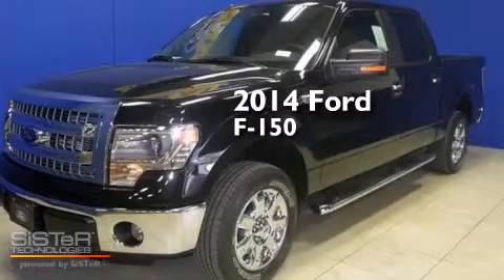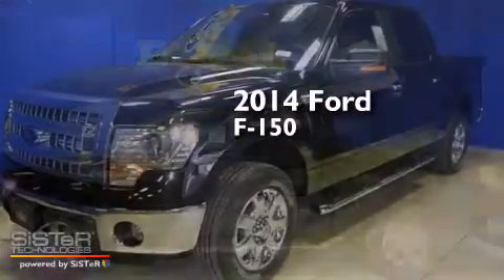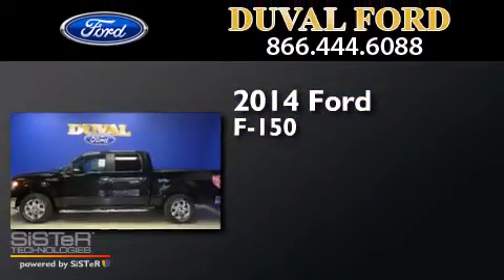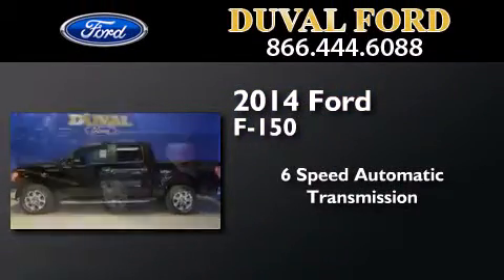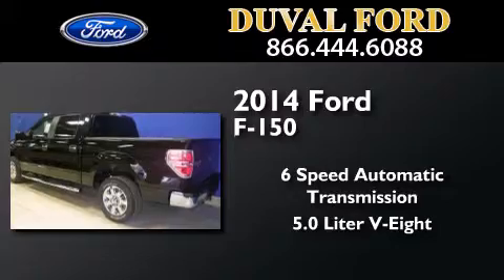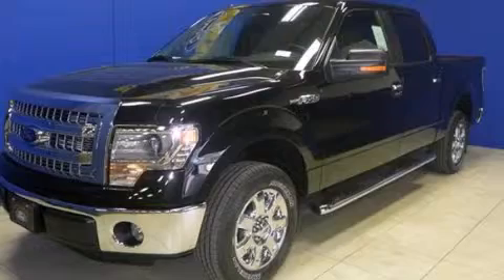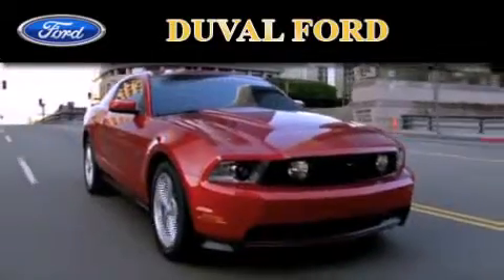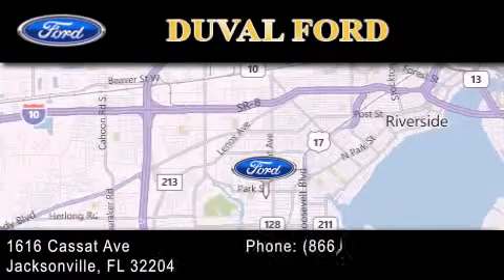2014 Ford F-150 Jacksonville FL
We have been honored to serve the Jacksonville FL area , we promise that your experience at our dealership will exceed your expectations ! Year : 2014 Make : Ford Model : F-150 Engine : 5.0L V8 Trans . : Automatic 6-Speed Exterior : Tuxedo Black Metallic Interior : Gray Lthr 40/Console/40 Stock : EFA24593 Duval Ford 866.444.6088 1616 Cassat Ave Jacksonville , FL 32204